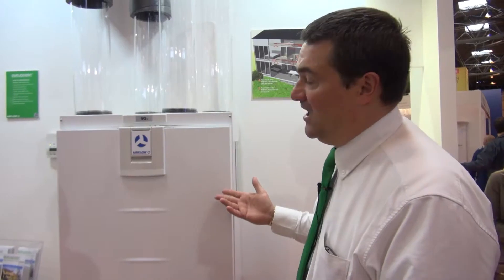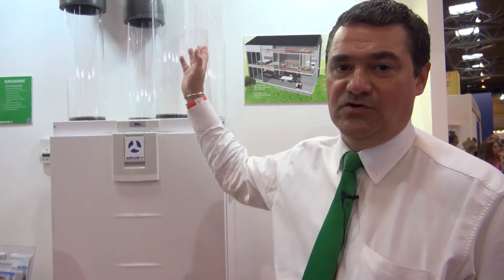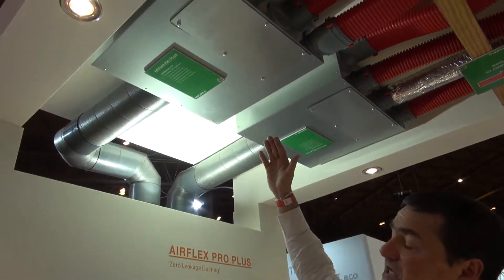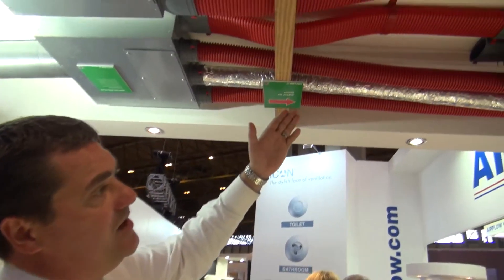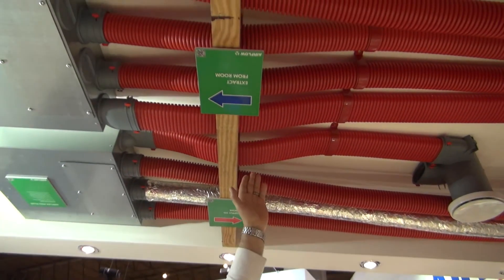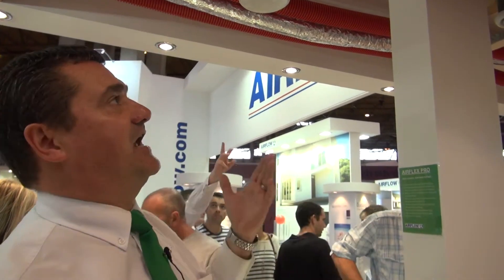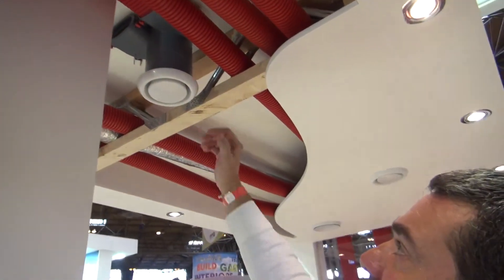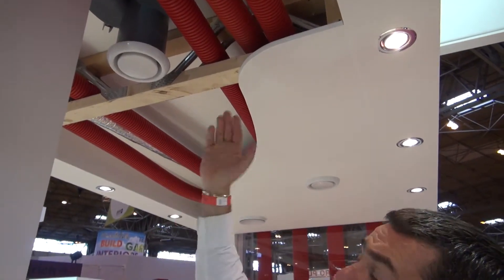Ventilation with Heat Recovery Accessories to ensure a "Zero Leakage" system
It doesn’t make sense to invest in a quality MVHR unit if you don’t take the same care in specifying and installing an AirflexPro ducting system